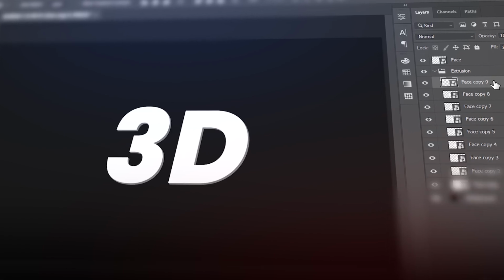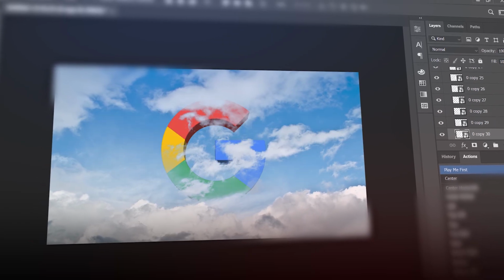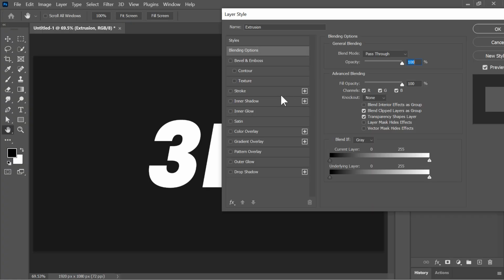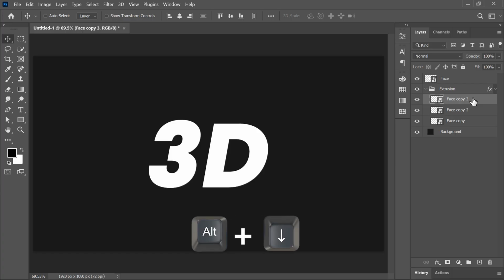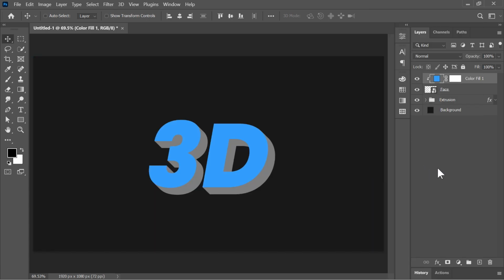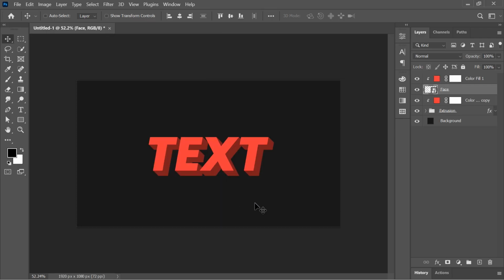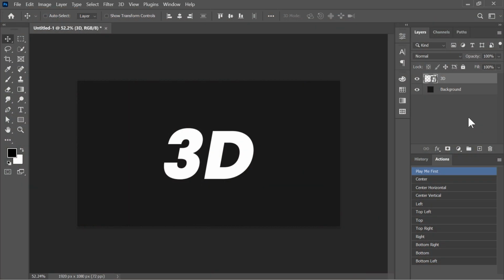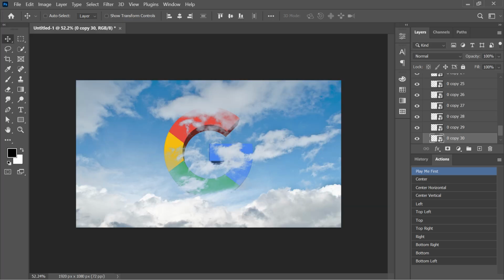3D Text Without Graphic Card in Photoshop Tutorial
You can easily create a 3D text effect without needing a graphics card on your computer. This method is perfect when you’re in a hurry and want to avoid complex 3D settings. After creating the 3D text, you can apply any effect you like to enhance the design